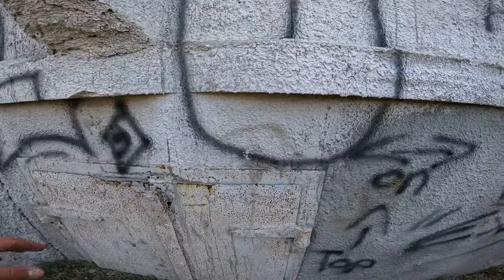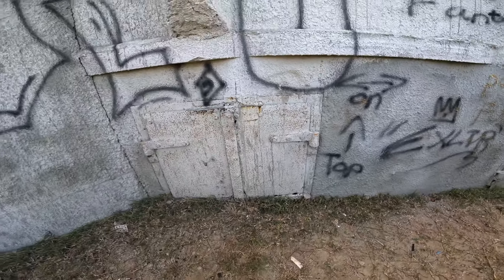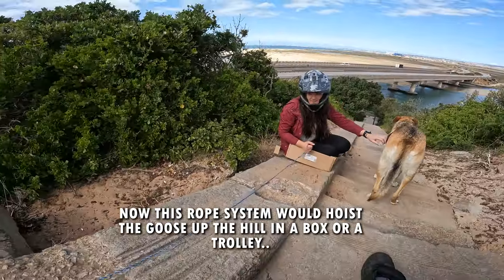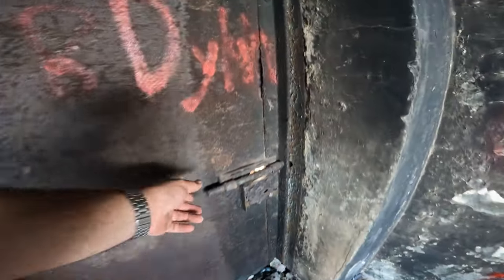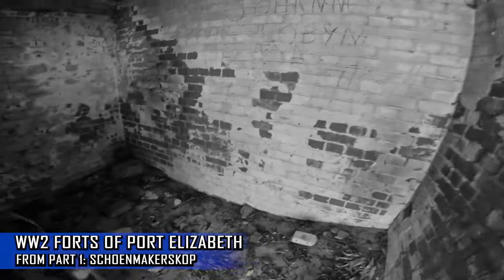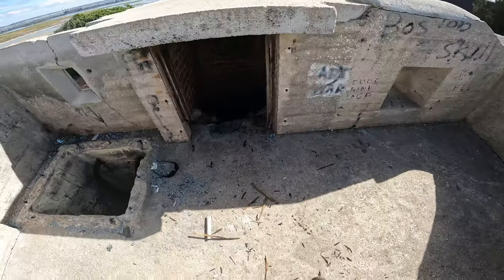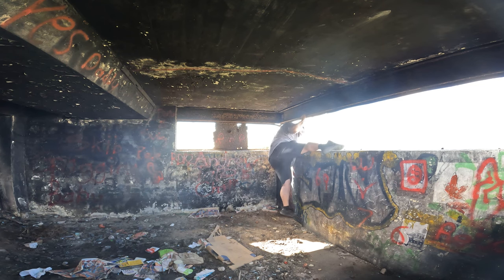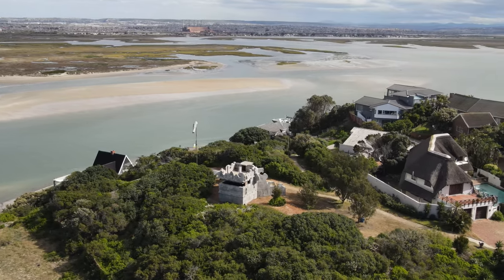WW2 Forts of Port Elizabeth Part 2: Amsterdamhoek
In this exciting series we're looking at the fortifications around Port Elizabeth from the World War 2 era, in Part 2 we're looking at Amsterdamhoek.

References:
1. Artillery Buildings in Algoa Bay by Richard Tomlinson
2. Port Elizabeth of Yore: A Town at War during World War II by Dean McCleland